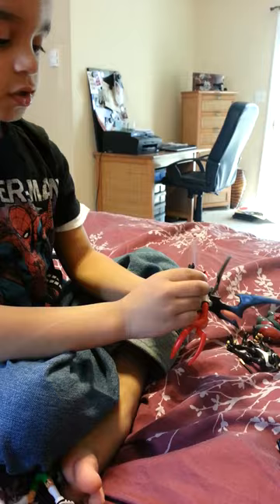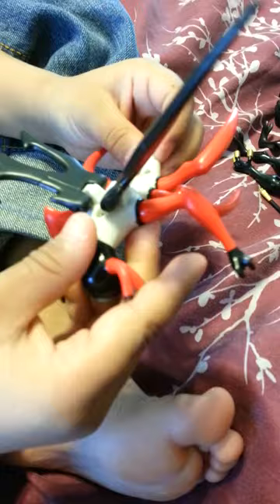Ben 10 toy review of stink fly